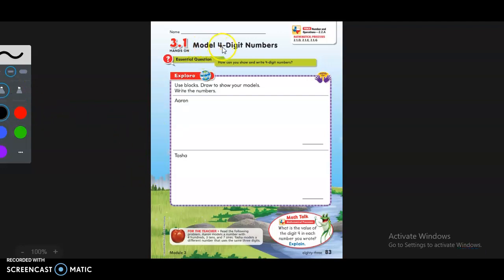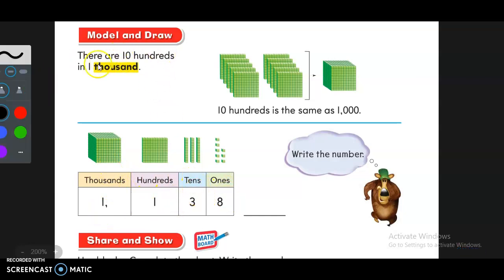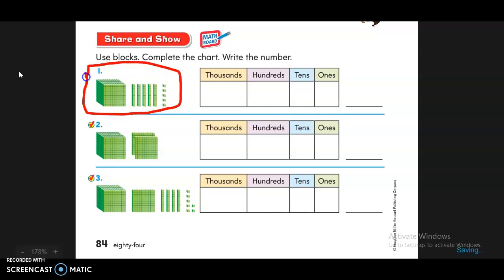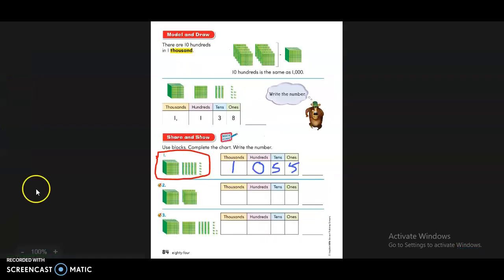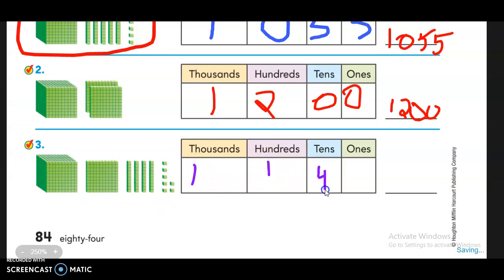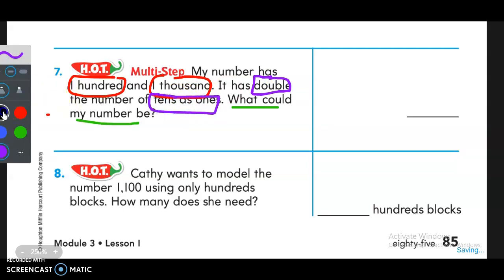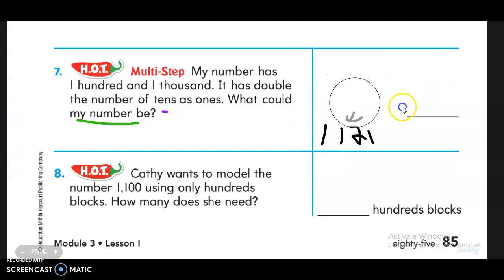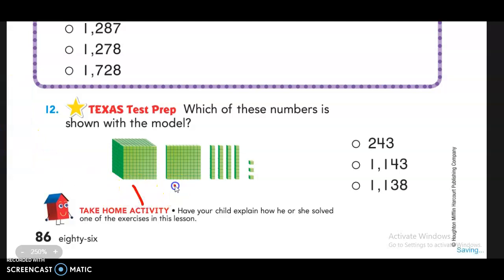Go math 3.1